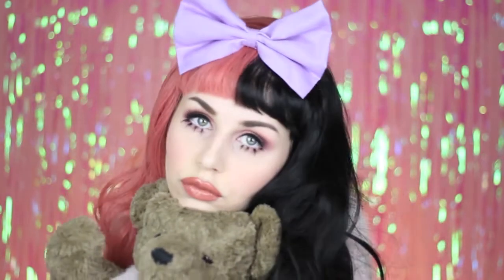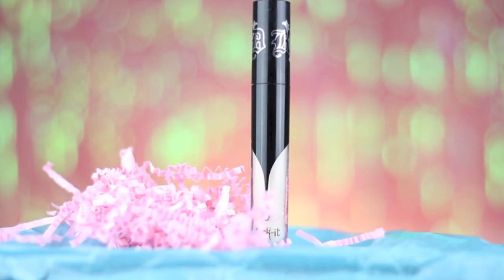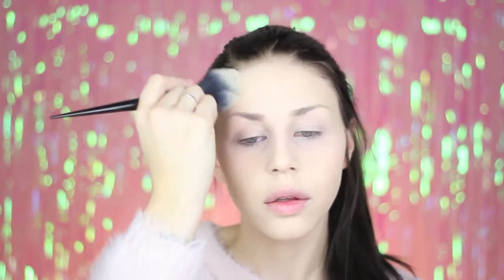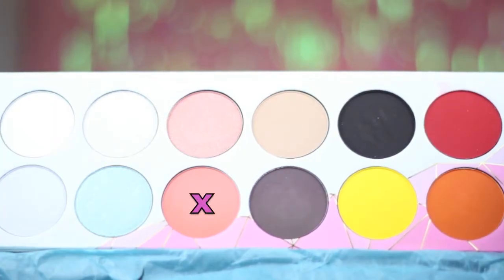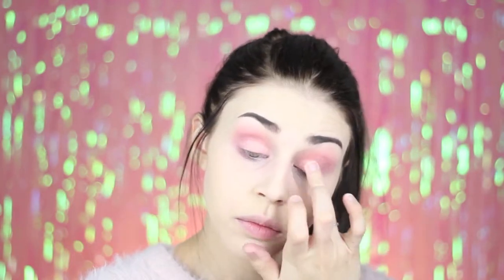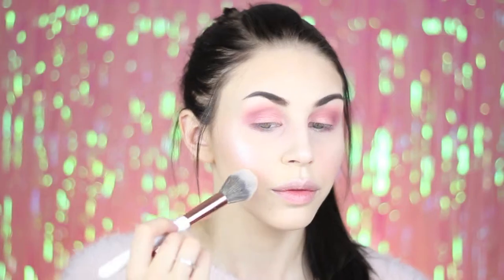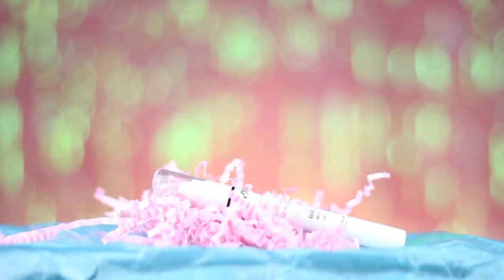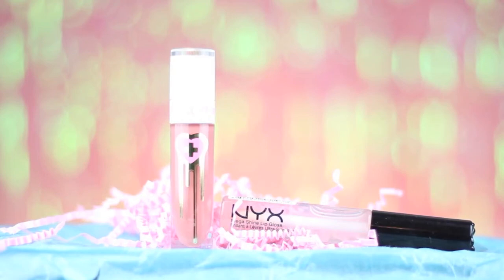Melanie Martinez Inspired Look